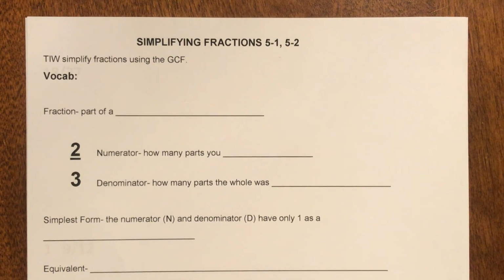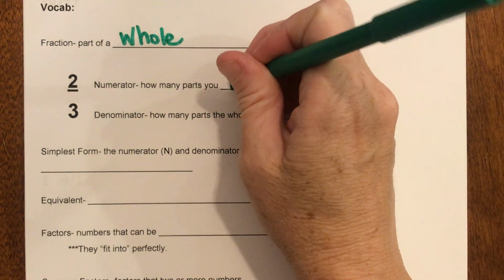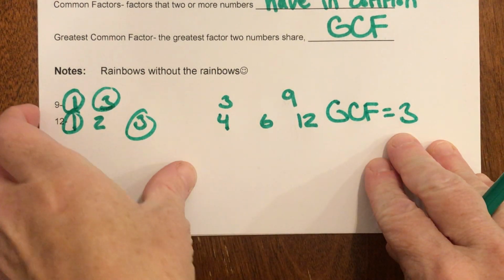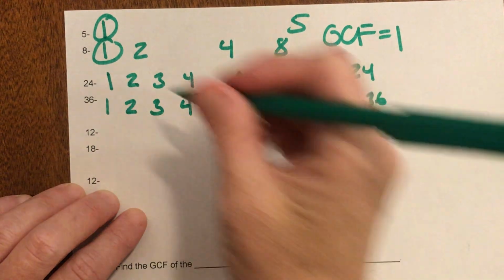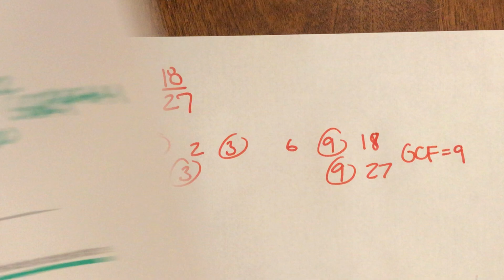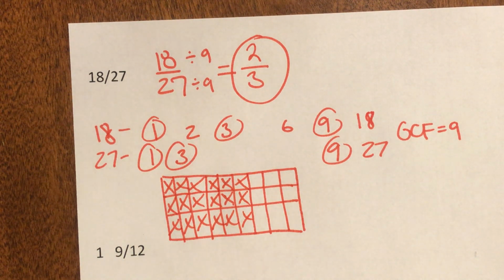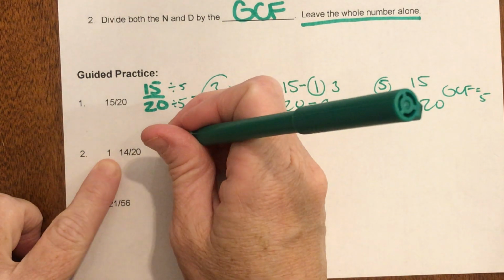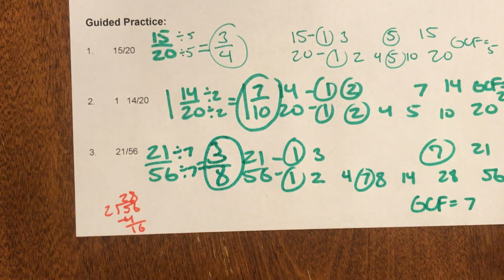Swun 5-1, 5-2 Simplifying Fractions